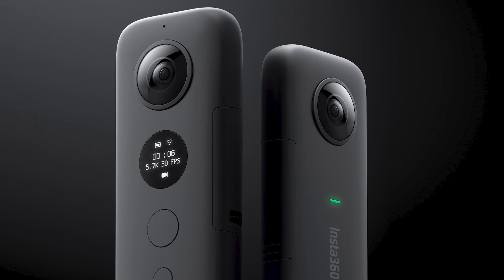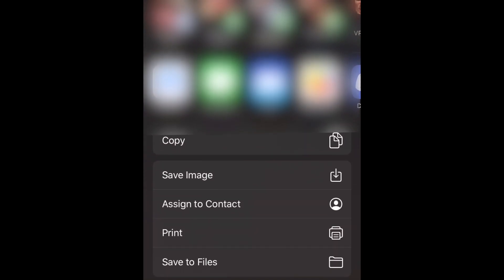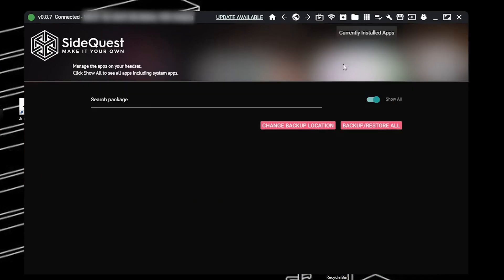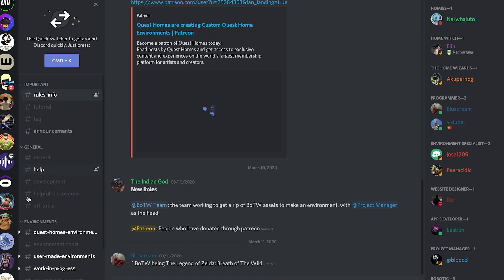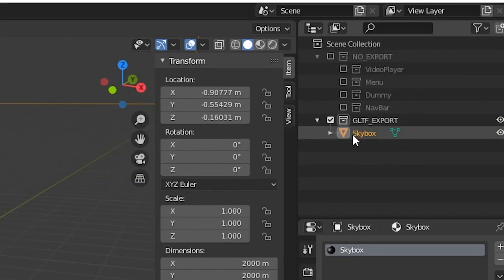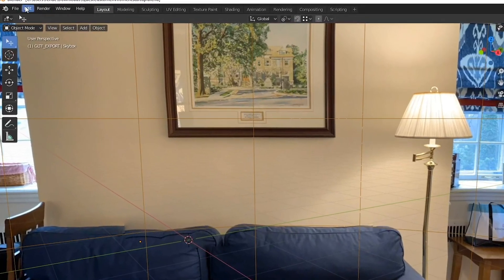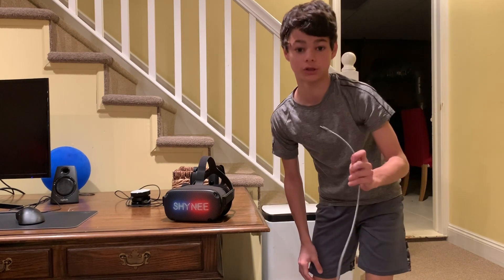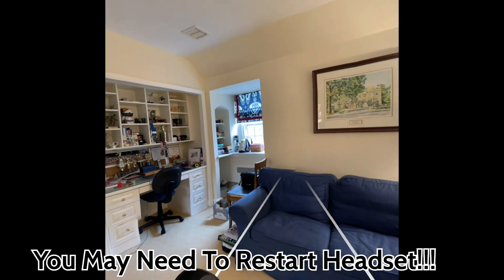How To Make A Custom Oculus Quest Home Environment Using A 360 Photo!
In this video, Shynee shows viewers how to make a custom Oculus Quest home environment using a 360 photo (which can be shot on your iPhone). He outlines every step of the way, both with speech and with video. He had a lot of fun making this and hoped you enjoy!

Make sure to follow me on those as I will be posting when a new video comes, channel announcements and questions, and more!